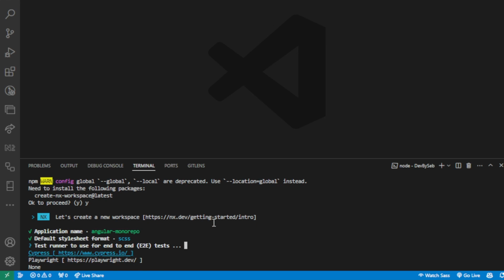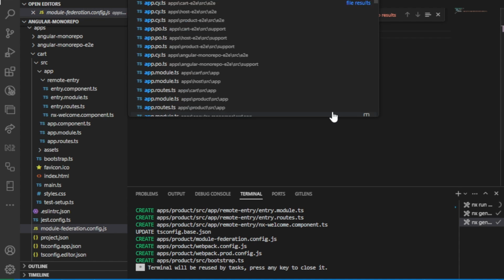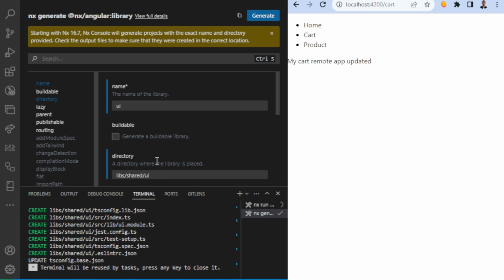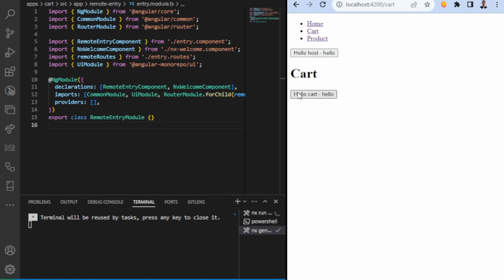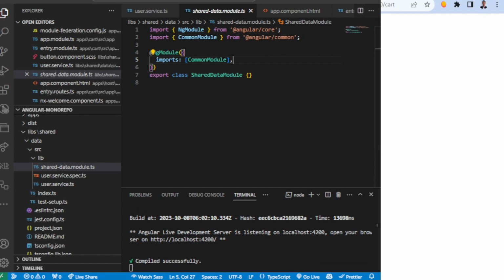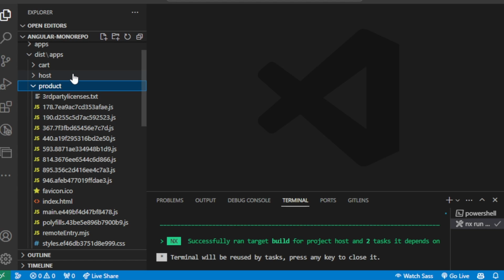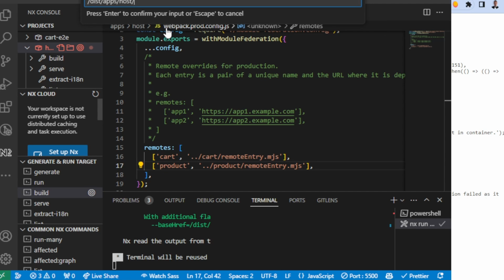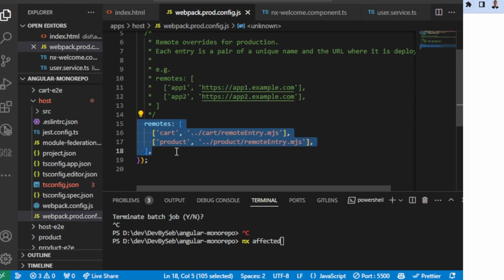Angular, Micro Frontends (Module Federation), and NX Monorepos - Shared Data, Libraries, and Builds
Angular: Angular is a popular open-source framework for building dynamic web applications. It provides a structured approach to web development and offers a wide range of tools and libraries for creating robust, scalable, and maintainable applications.

Module Federation (Microfrontends): Module Federation is a modern architectural pattern that allows you to build and deploy independent, self-contained modules (microfrontends) within a single web application. This approach enables teams to work on different parts of an application independently, making it easier to scale and maintain complex web projects.

NX Monorepos: NX is a set of extensible dev tools for monorepos, which are repositories that contain multiple projects or applications. It helps manage the development, testing, and deployment of multiple projects within a single codebase efficiently. NX provides powerful tools for building, testing, and sharing code across different parts of a monorepo.

Shared Data: Shared data refers to the practice of sharing information or state between different parts of an application, such as components or modules. In the context of microfrontends, it's essential to establish efficient mechanisms for sharing data between independent modules to ensure a cohesive user experience.

Libraries: In the context of NX and Angular, libraries are reusable code modules that encapsulate specific functionality. They are designed to be shared across different projects within a monorepo, promoting code reusability and maintainability.

Builds: Building refers to the process of transforming source code into executable code or distributable assets. In web development, building typically involves tasks like compiling TypeScript to JavaScript, bundling assets, and optimizing code for production. Efficient build processes are crucial for delivering fast and reliable web applications.

In summary, the provided title suggests a comprehensive exploration of how these various concepts interact and work together within the context of Angular development, Module Federation for micro frontends, and NX Monorepos. It also highlights the importance of shared data, libraries, and efficient build processes in modern web development workflows.